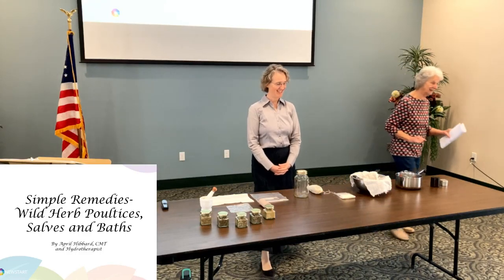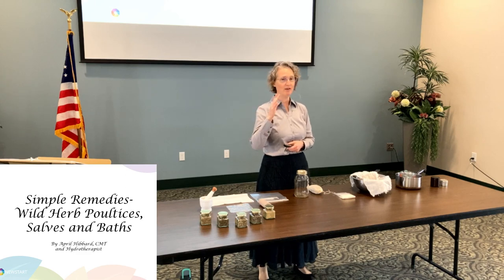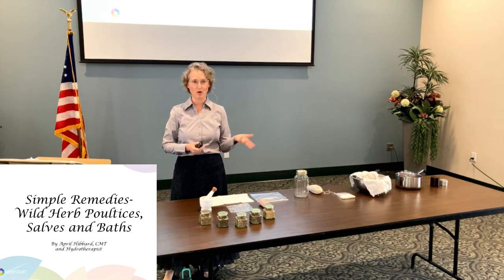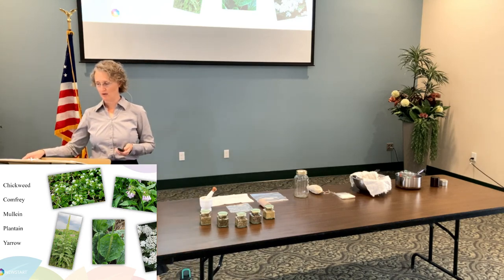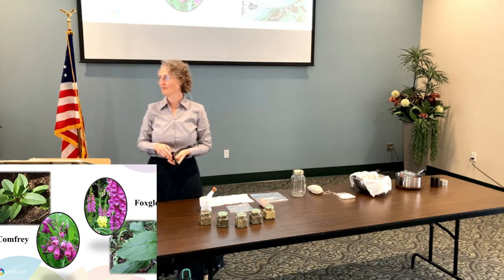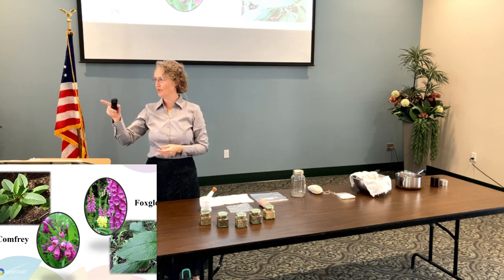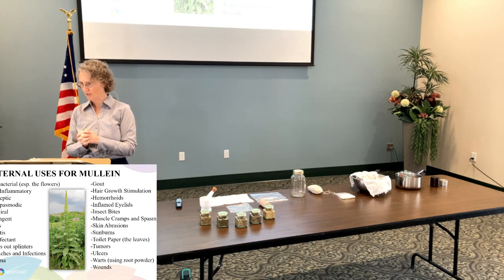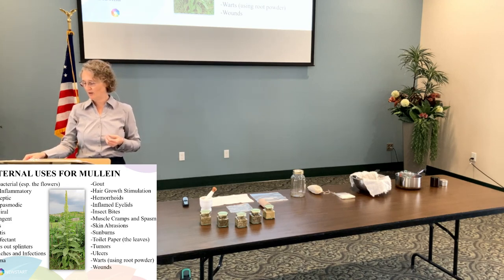April Hibbard - Natural Remedies 2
Herbal poultices and salves